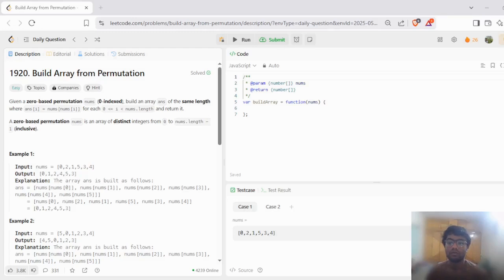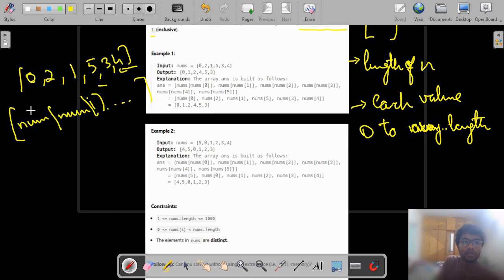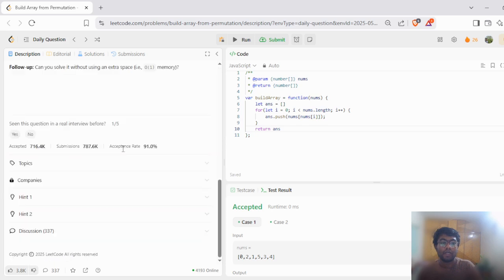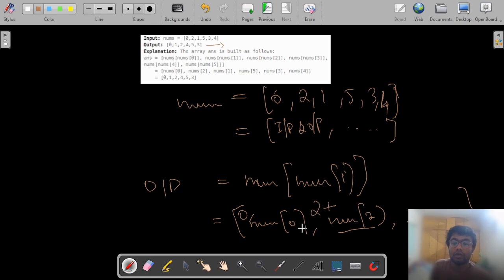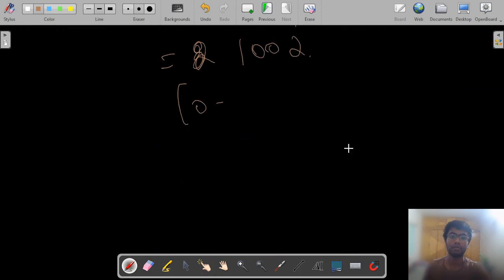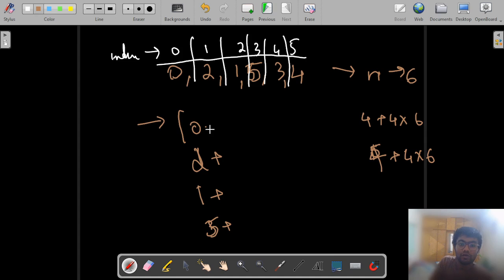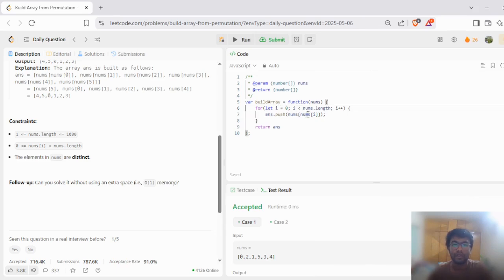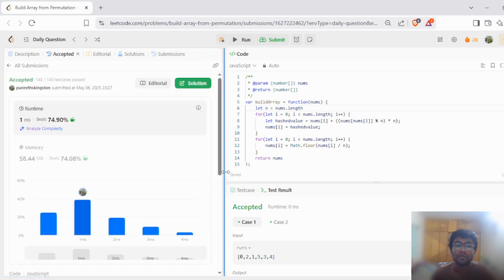Leetcode Daily Problem 1920 Build Array from Permutation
🧩 Problem Solved
LeetCode 1920 – Build Array from Permutation